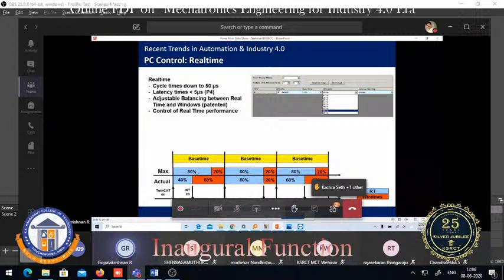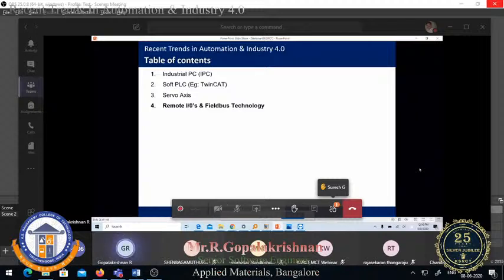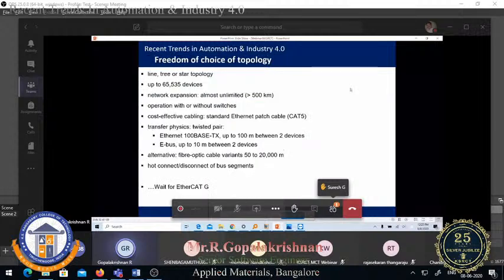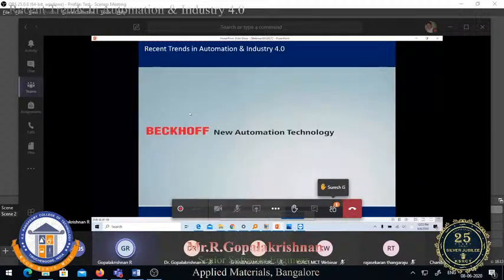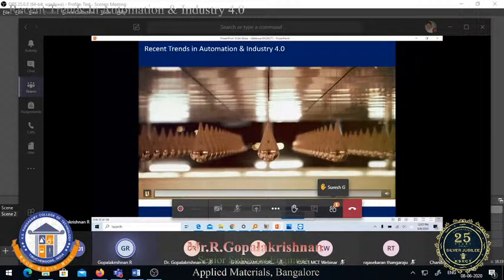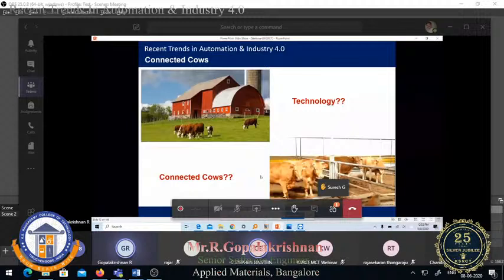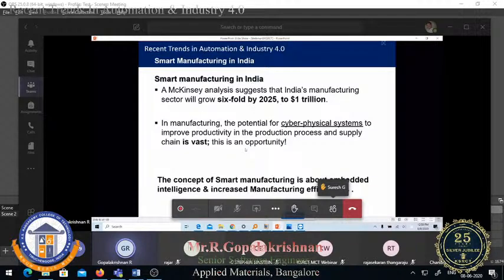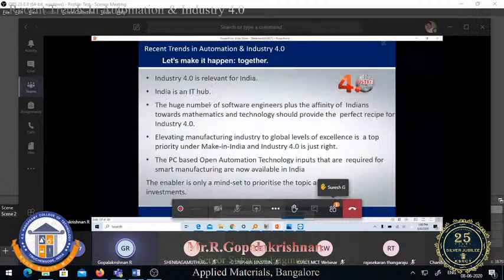Recent Trends In Automation & Industry 4.0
Online FDP on “Mechatronics Engineering for Industry 4.0 Era” from 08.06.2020 to 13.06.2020.
KSRCT-MHRD Institution’s Innovation Council (IIC)